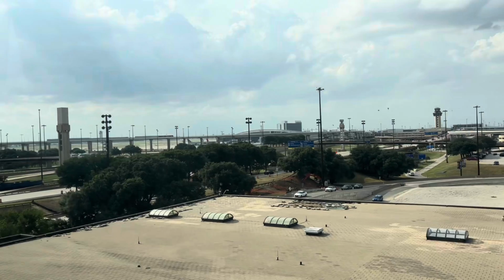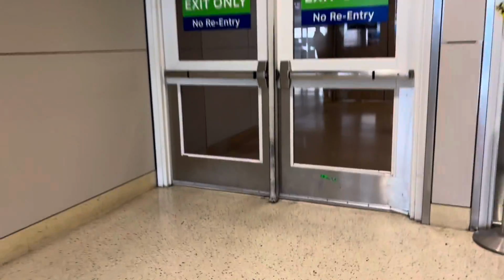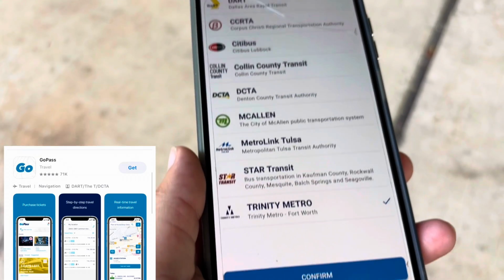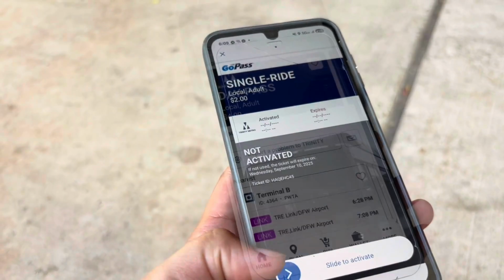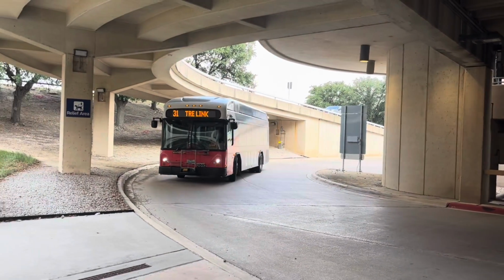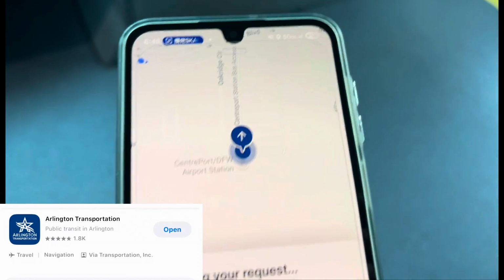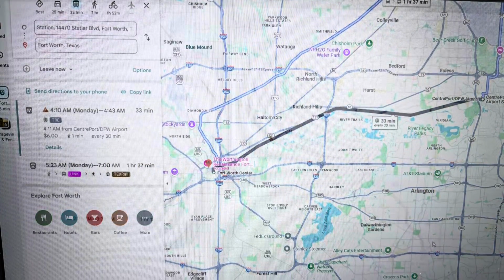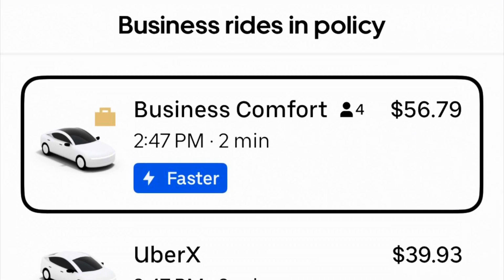How to Ride Public Transport from DFW Airport: Easy Transit Tutorial (TRE, TexRail)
Planning to use public transportation from Dallas Fort Worth International Airport? This video walks you through everything you need to know — from finding the DART/TEXRail station at Terminal B lower level, to buying tickets using the GoPass app, and riding to your destination.

🚉 What’s covered:
- How to locate the public transit stop at DFW
- Step-by-step guide to using the GoPass app
- Tips for riding transport
- Arlington transport and Grand Prairie Transport app
- Bonus tips for smooth travel

Other note: if youre at baggage claim already on the upper level, take the orange terminal link bus to Terminal B Gate B46. Use the live shuttle tracker

Whether you're a first-time visitor or a local looking to skip the Uber, this guide makes public transit easy and stress-free.